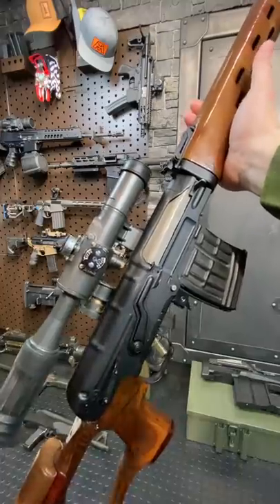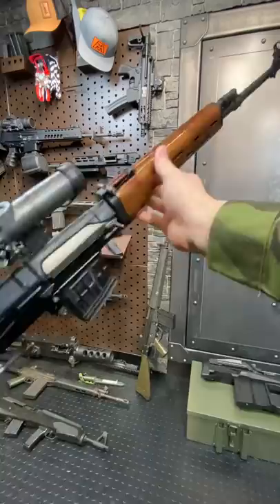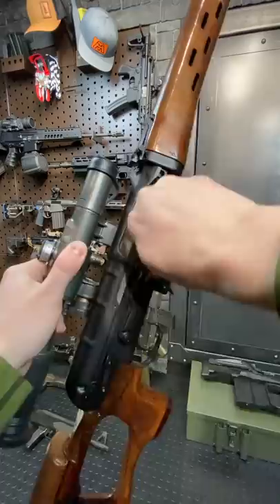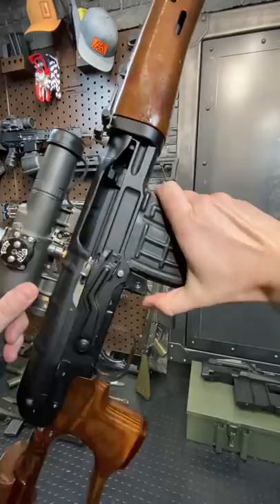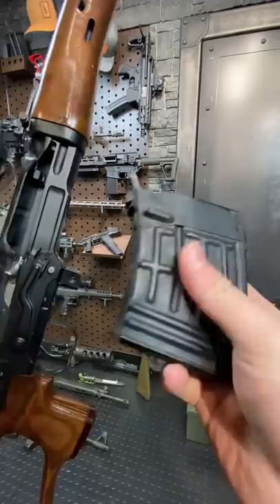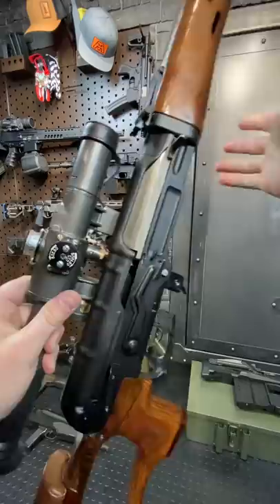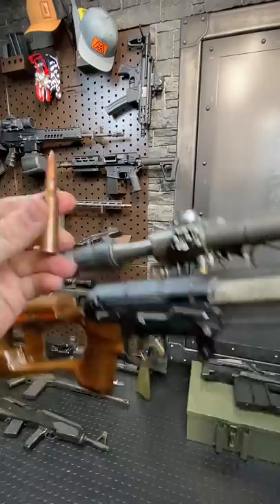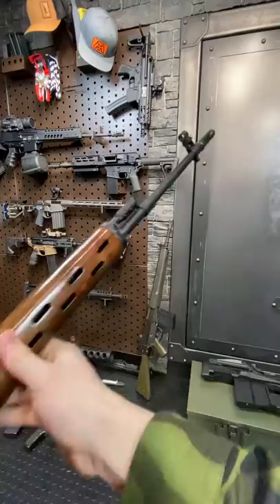Dragunov SVD in 1 minute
Not your average Ak..
Cool gear from companies I have collab'd with:
Purchasing from the below links helps support Arm&Gun.